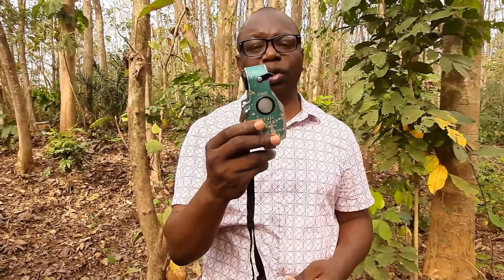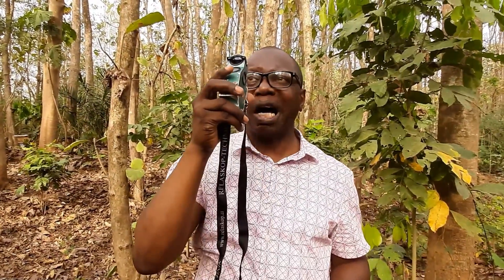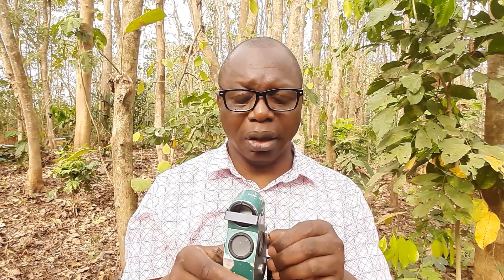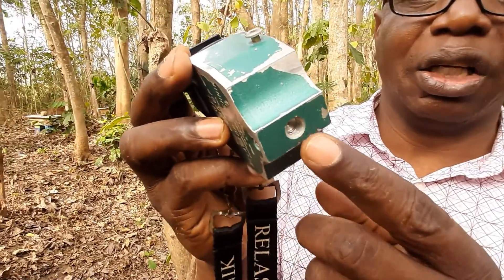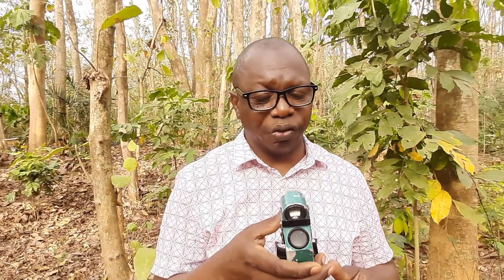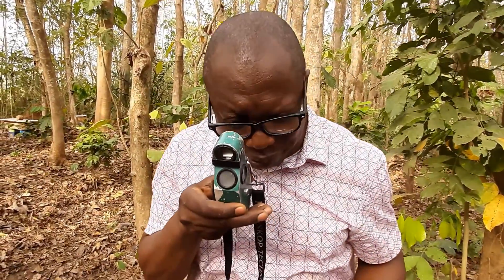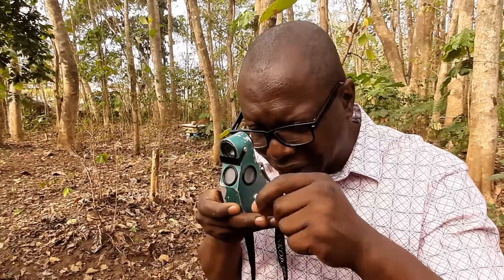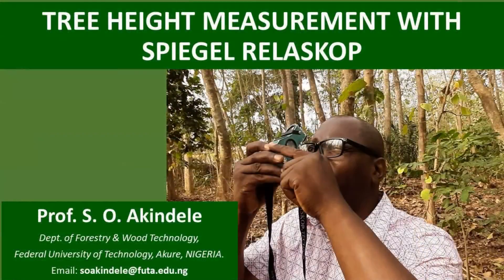Tree height measurement with Spiegel relaskop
This is my second video on tree height measurement. In this video, I explained how to use the Spiegel relaskop to measure tree height. Spiegel relaskop can also be used to measure tree diameter, as explained in another video.

Kindly leave a comment below this video, subscribe to my YouTube channel by clicking the Subscribe button, and click the notification button as well, so that you will be notified when I post new videos.